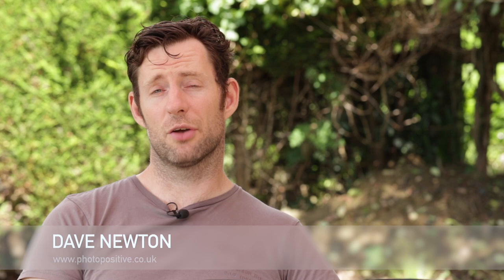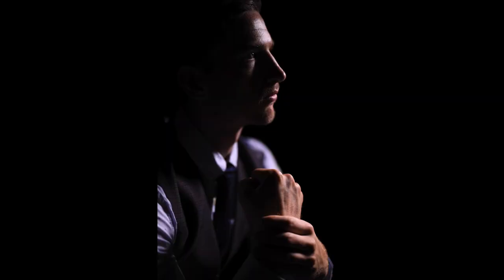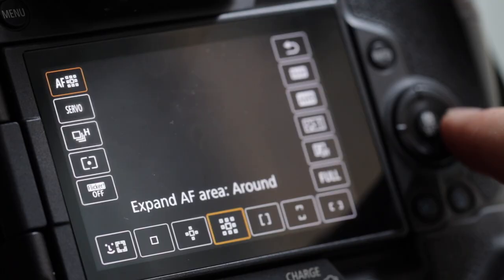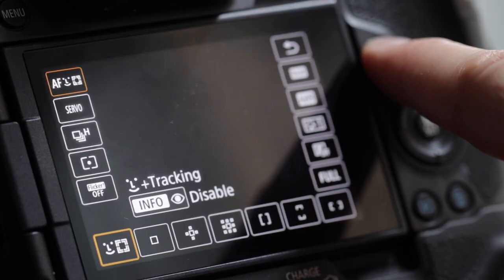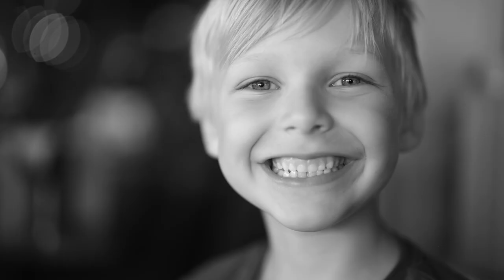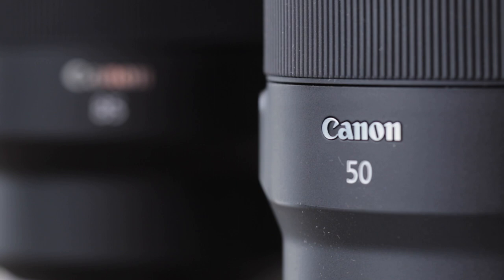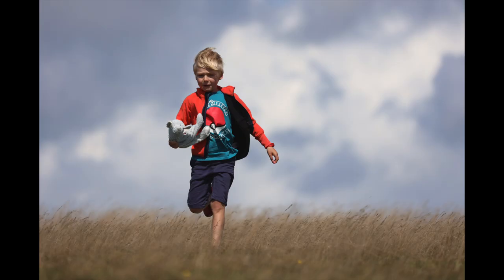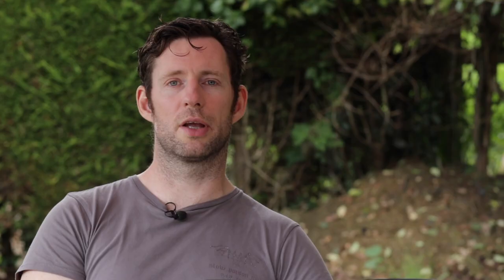EOS R and portrait photography with Canon Pro, Dave Newton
With a kit bag that includes a 5DIV, a 1DXII and a 5DSR.  Why is it that Dave continually reaches for an EOS R?

In the next video of the short series around the EOS R, Dave explains the uniques features of the EOS R system that make it ideal for portrait photography, including the incredible 50mm and 85mm f1.2 lenses.